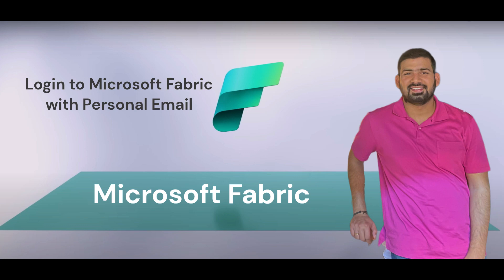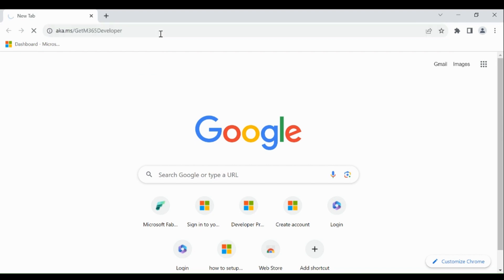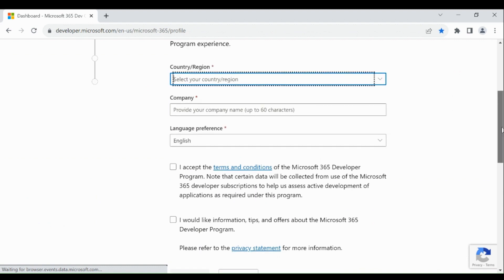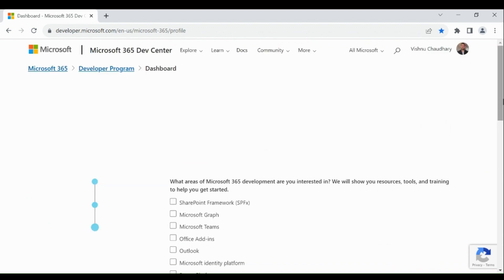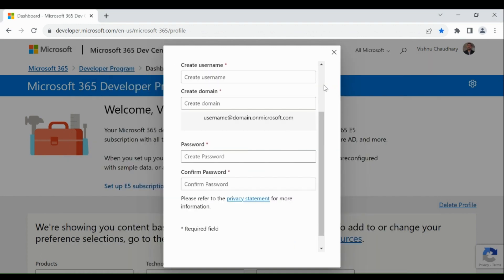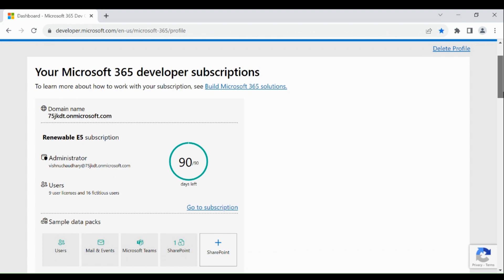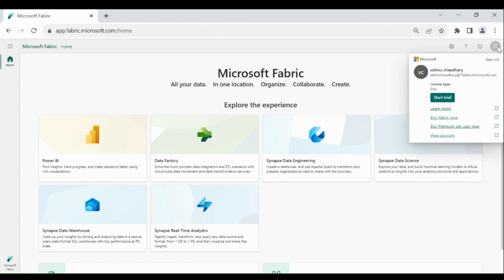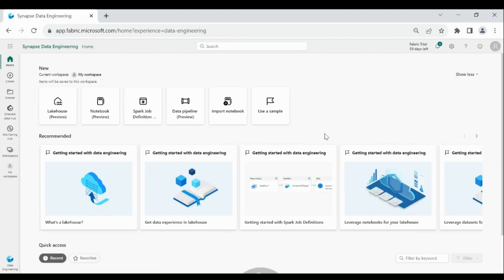002 Microsoft Fabric Tutorial: Login to Microsoft Fabric using Personal Email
In this video, You can learn about how to login to Microsoft Fabric using Personal Email.